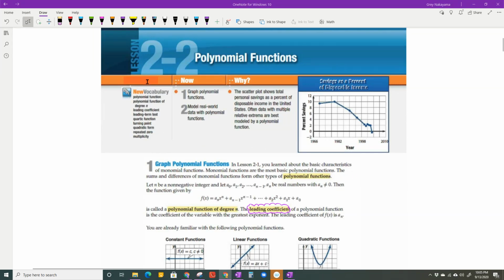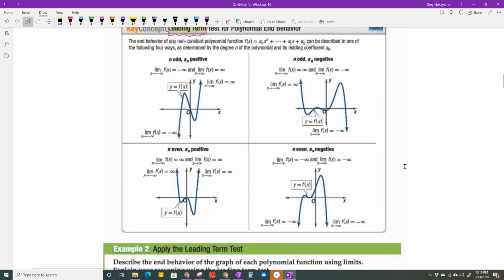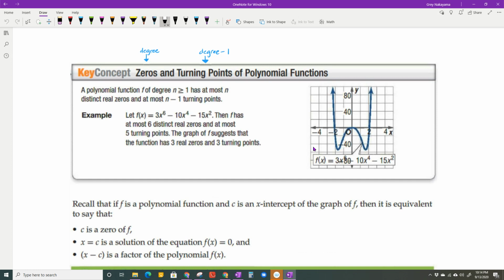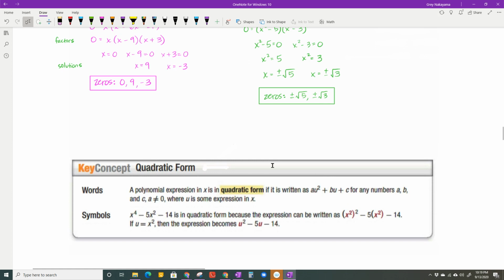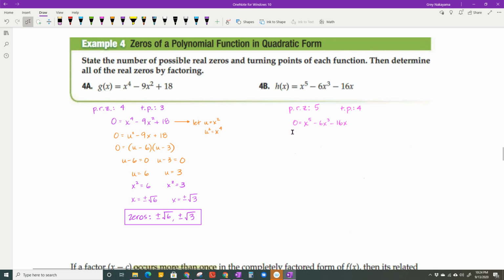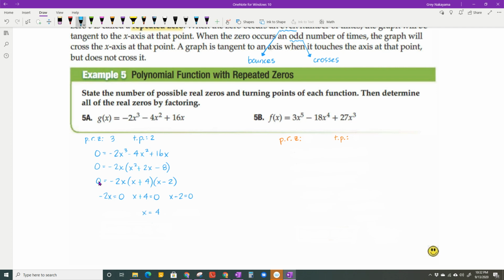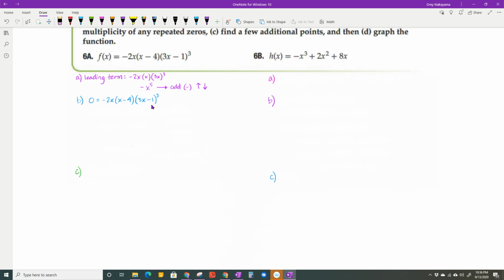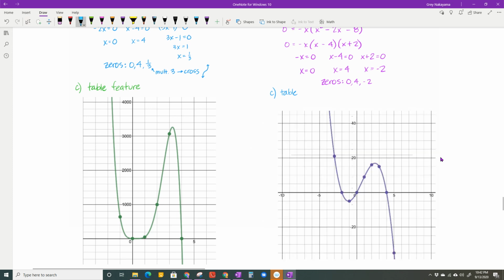2 2 Polynomial Functions